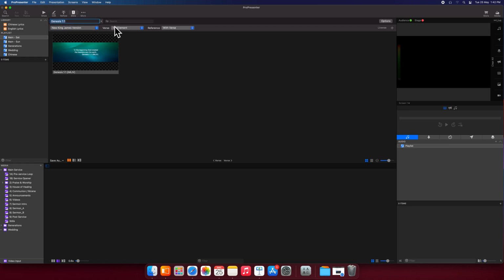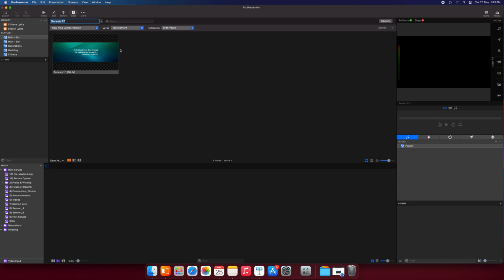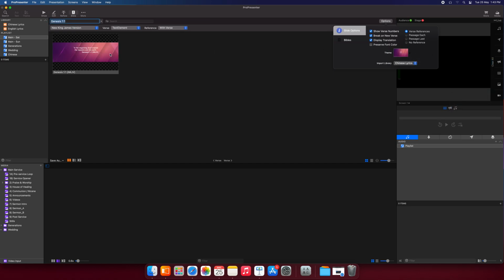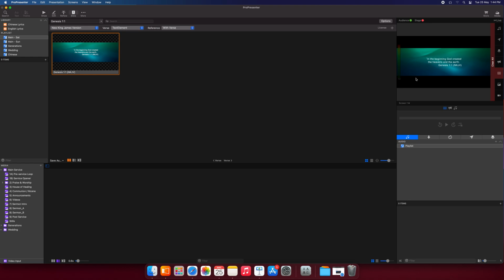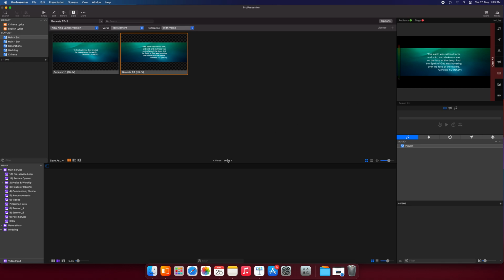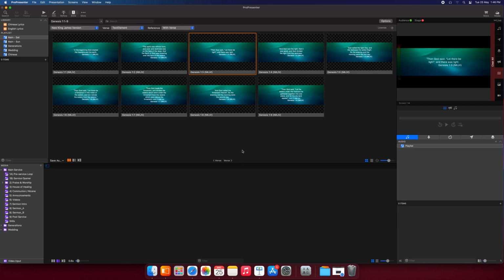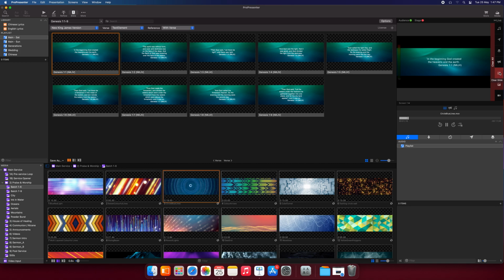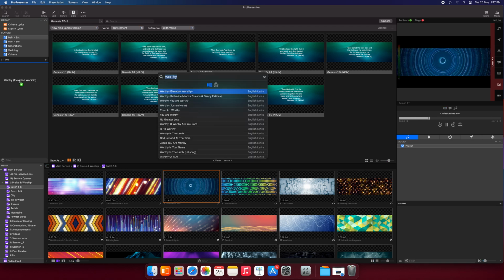Propresenter 7 Tutorial #6 :: Bibles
Propresenter 7 Tutorial :: Bibles

00:00 Introduction
00:29 Bible Button
00:42 Jump to Scripture
1:01 Scripture Placement
2:01 Change Bible Template
3:25 Next Verse Button
5:20 Difference between Bible Verse and Video Background